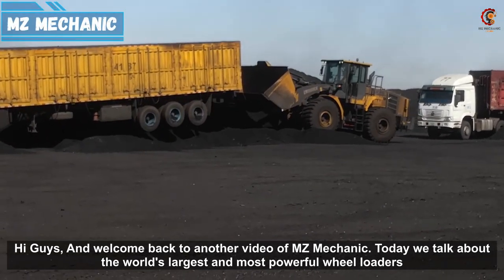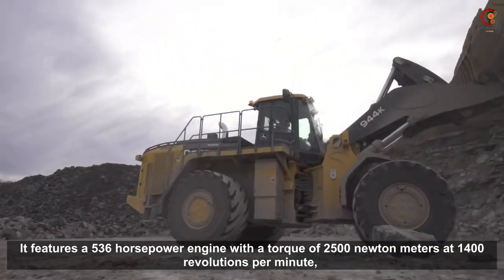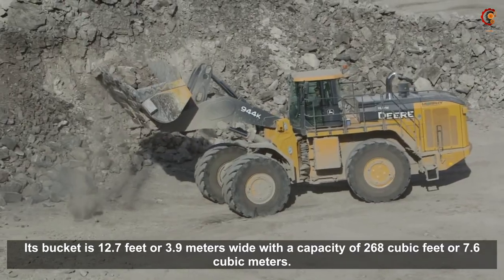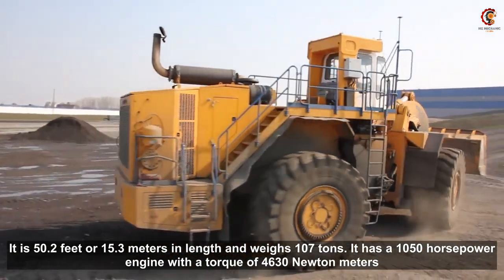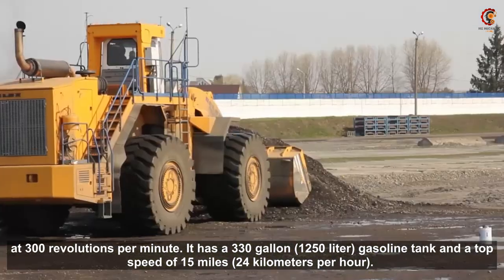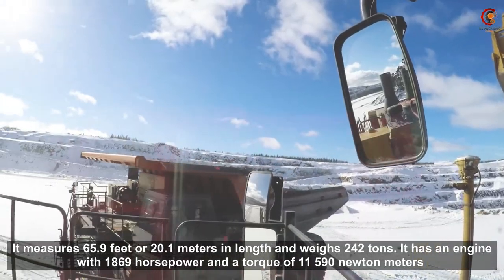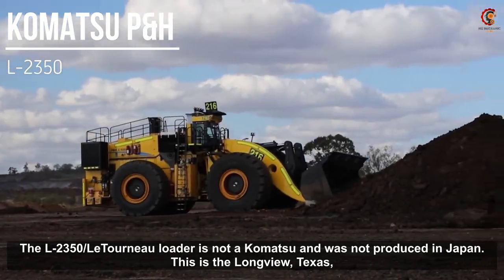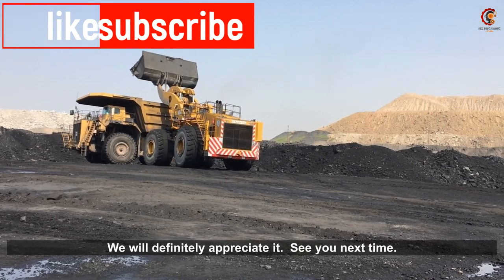Biggest and Most Dangerous Loaders in the World | Heavy Equipment Bulldozer Operator Skills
Today we talk about the world's largest and most powerful wheel loaders.

measuring more than 33 feet or 10 meters in length and weighing more than 100 tons—are shown in this video.

They are used to move enormous amounts of dirt, sand, or gravel during construction or large-scale mining projects.